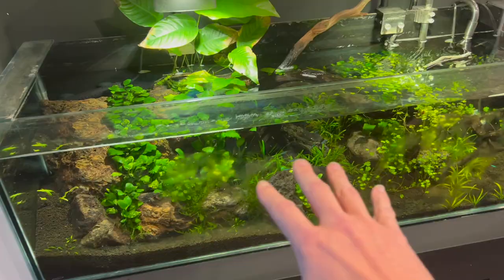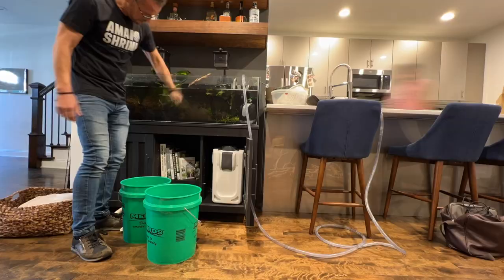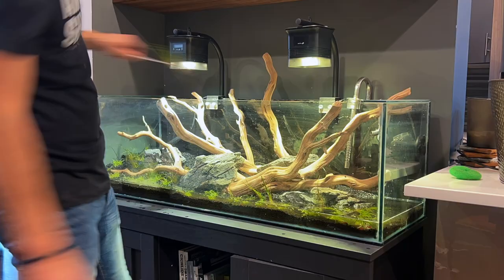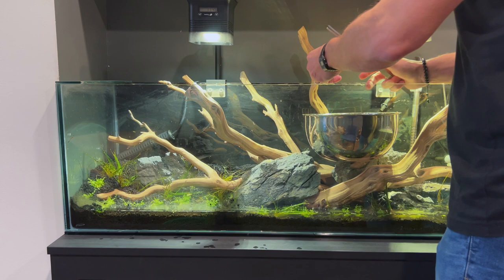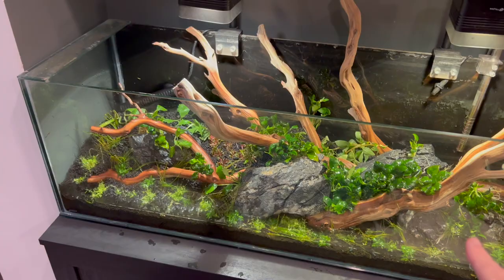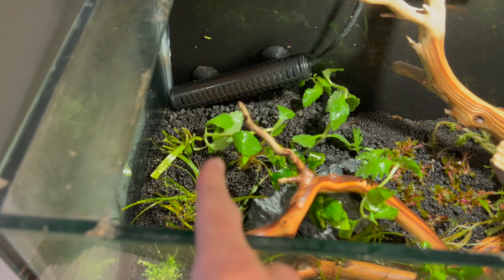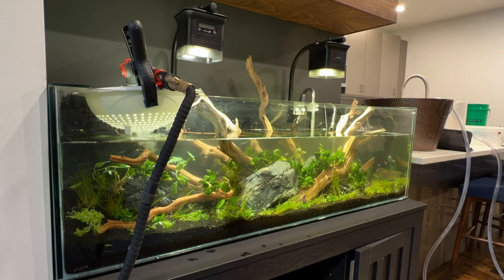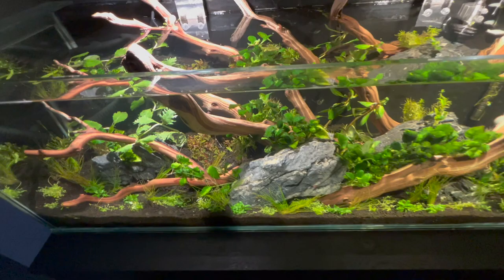SIMPLE AQUASCAPE MAKEOVER - JEFF'S NATURE AQUARIUM